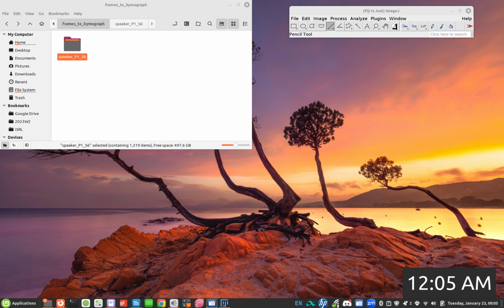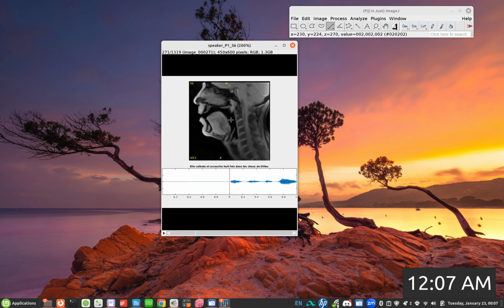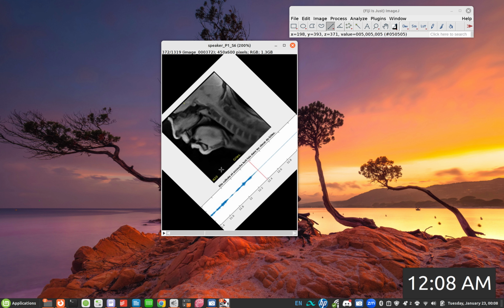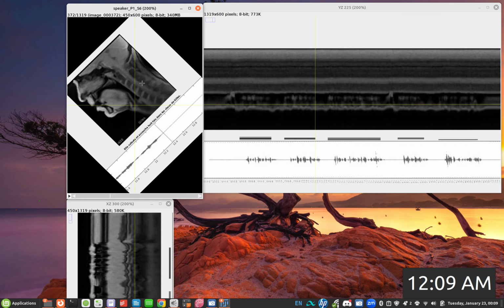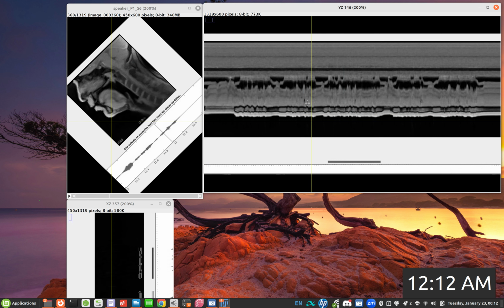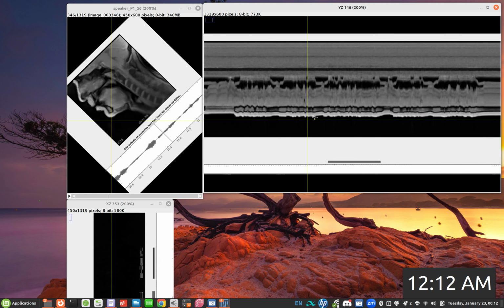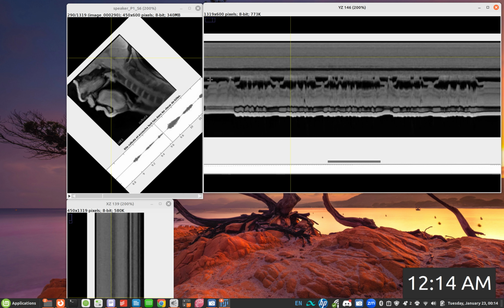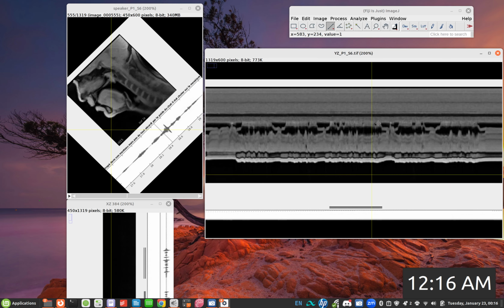2 frames to kymograph